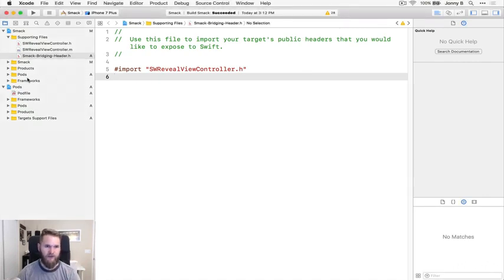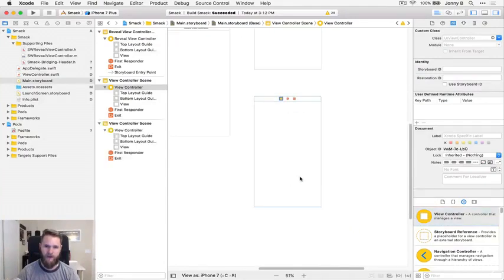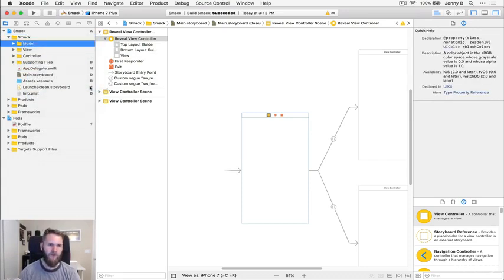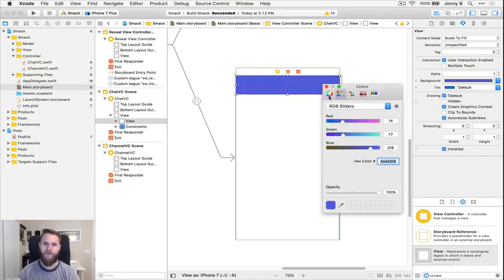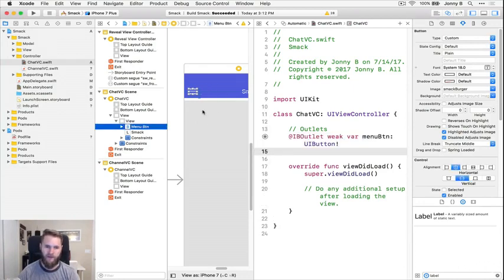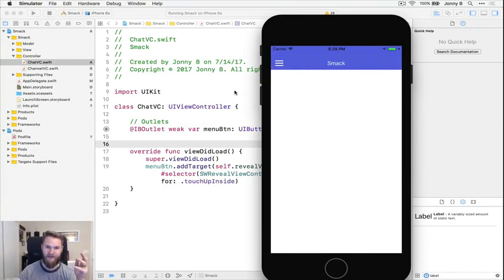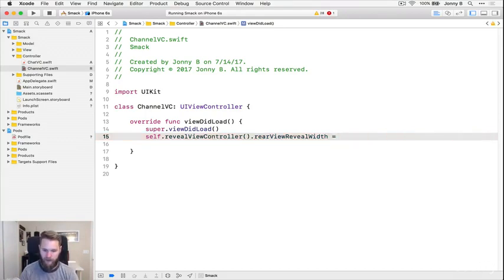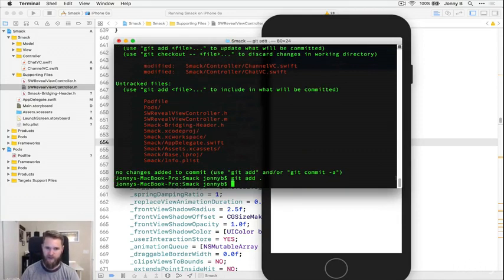iOS 11 & Swift 4 From Beginner to Paid Professional™ Udemy